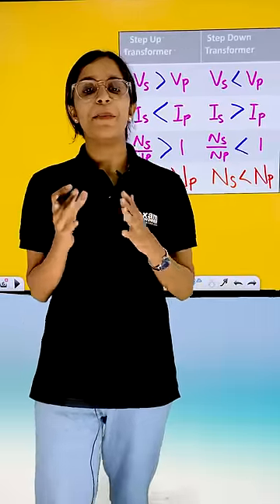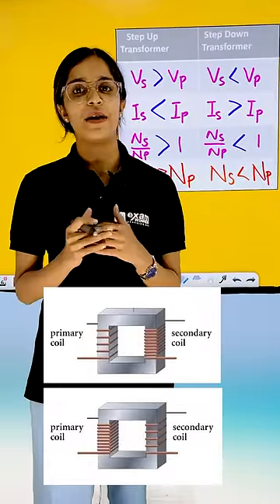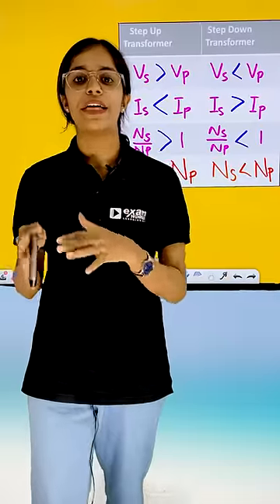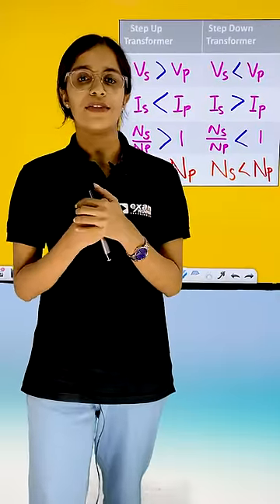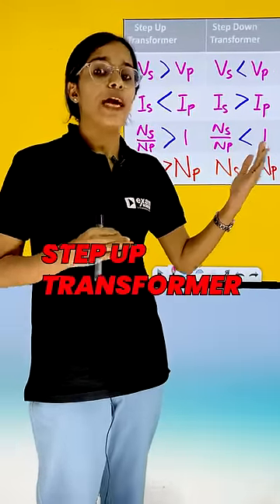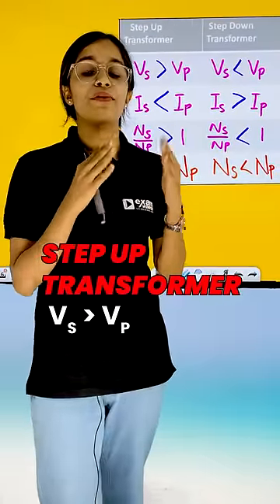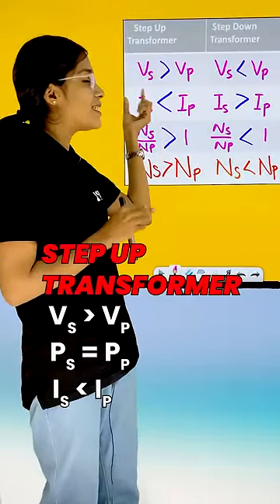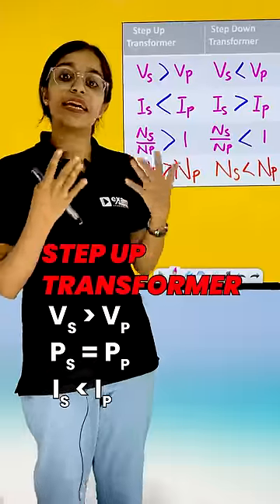മറക്കില്ലിനി Transformer relations 💥😍 Exam Winner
✴ Batch Fees: Rs. 5000/- (including study materials)

🔥🔥🚶 🚶 To join SSLC Lakshya 2022, 📱WhatsApp to 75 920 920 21

OR search "Exam Winner: SSLC Updates & Notifications" on telegram 📧✌♥

kerala state sslc maths syllabus ,Arithmetic Sequences,Mathematics of Chance,Circle,Geometry and Algebra,Second Degree Equations,Statistics,Coordinates,Polynomials,Tangents,Solids.

10th Science Syllabus Kerala SSLC State Board,Kerala SSLC Physics Syllabus,Wave Motion Effects of Electric Current, Electromagnetic Induction Power,Transmission and DistributionHeat Colours of, Light Electronics and Modern Technology,Energy Management,Kerala SSLC Chemistry Syllabus,Periodic Table and Electronic Configuration,Mole Concept Rate of Chemical Reactions and Chemical Equilibrium Reactivity Series and Electrochemistry,Production of Metals,Nomenclature of Organic Compounds,Chemical Reactions of Organic Compounds,Chemistry for Human Progress,Kerala SSLC Biology Syllabus,Window of knowledge,Sensations and Responses, Knowledge Chemical Messages for Homeostasis,Unravelling Genetic Mysteries Genetics for Future,The Paths Traversed by Soldiers of Defense,Keeping disease away,Chemical changes and homeostasis

10th Social Science Syllabus Kerala State Board,Kerala SSLC Geography Syllabus,India: The Land of Diversities,Seasons and Time Human Resources Development in India,Eyes in the Sky and Data Analysis,Terrain Analysis through Maps,In Search of the Source of Wind, Resources Wealth of India,Kerala SSLC Civics Syllabus,Public Administration,Civic Consciousness,The State and Political Science
Kerala SSLC History Syllabus,Revolutions that Influenced the World,India After Independence,The world in the Twentieth Century,British Exploitation and Resistance,Struggle and Freedom,Culture and Nationalism,Kerala Towards Modernity
Kerala SSLC Economics Syllabus,Public Expenditure and Public Revenue Consumer: Satisfaction and Protection,Financial Institutions and Services.

focusarea revision fullA SSLC Focus Area| Chemistry Chapter - 2 Gas Laws and Mole concept Revision Class,SSLC English Share With Friends  SSLC FOCUS AREA
SSLC FOCUS AREA 2023 ENGLISH BASICS Kerala syllabus SCERT Chemistry Malayalam medium Chapter 1 part1 kitevicters sslcitpractical 10thITfirstchapter french revolution in malayalam french revolution essay french revolution and napoleon a french revolution history the french revolution summary the french revolution class 9 notes french revolution estates french revolution estate system
french revolution explanation french revolution for kids french revolution film